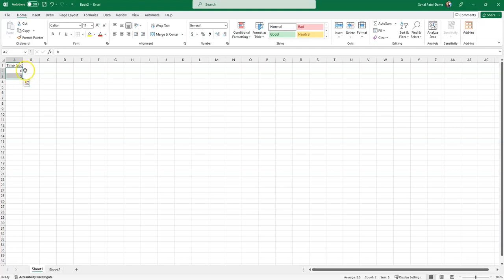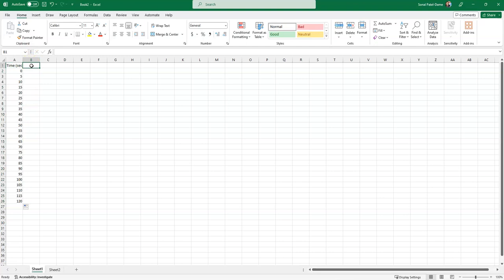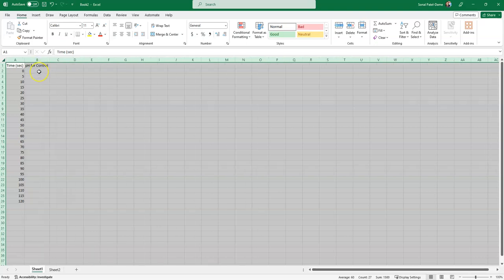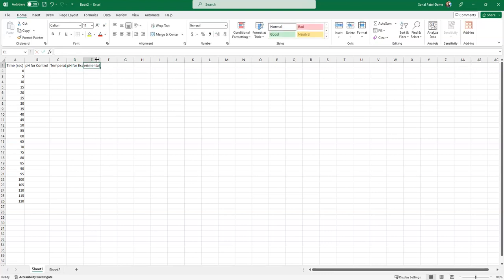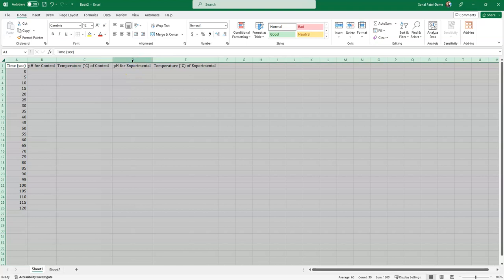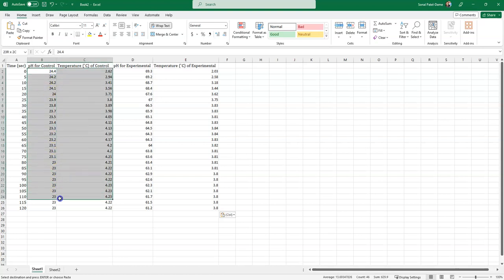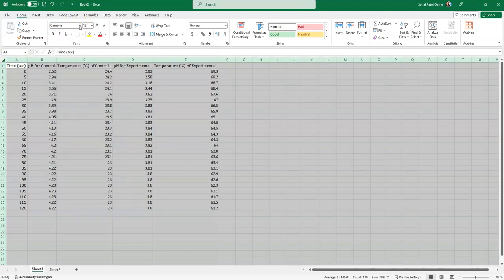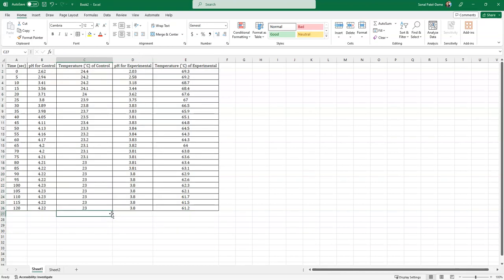Part 2 - Entering Data into Excel